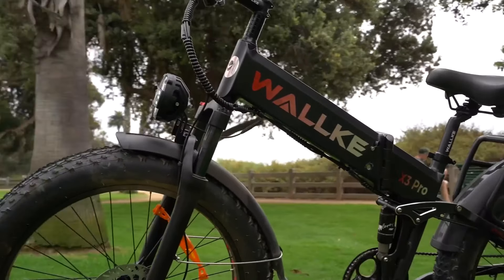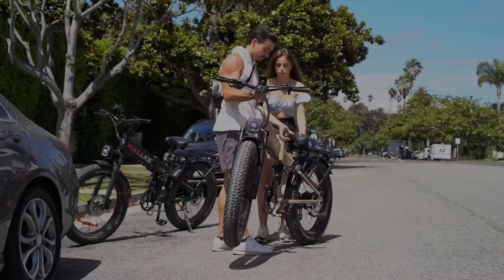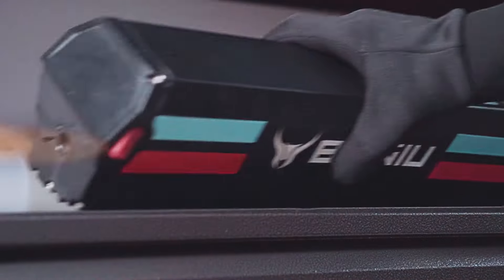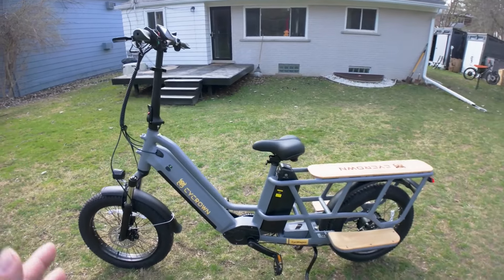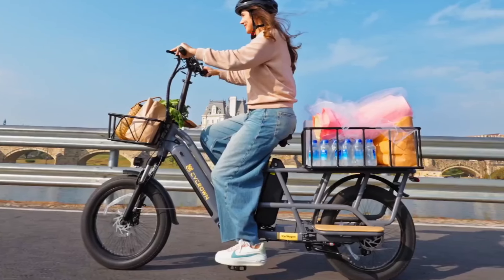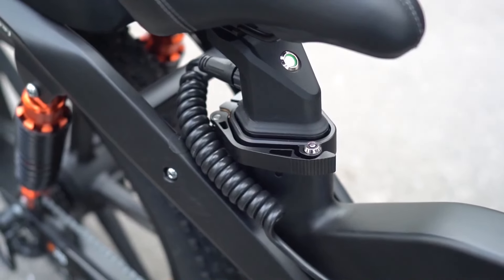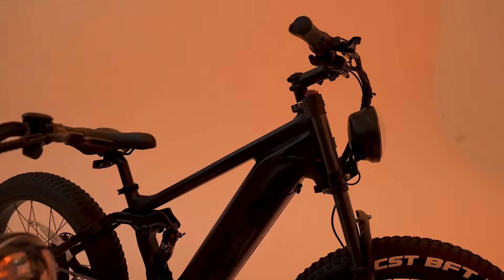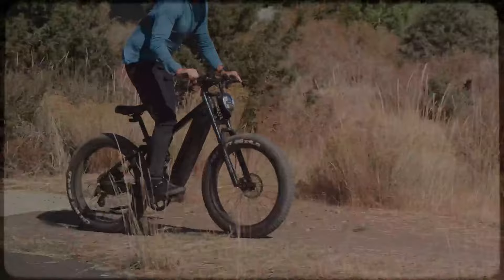5 Best Fat Tire Ebikes On Amazon 2024!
Top-ranked Fat Tire Electric Bikes on Amazon 2024:

00:00 Intro

00:34 Wallke X3 Pro ~

01:50 BIGNIU BG10 ~

03:19 Cycrown CycWagen Cargo E Bike ~

04:53 ENGWE X26 Folding Ebike ~

06:19 VITILAN T7 ~

Discover the top 5 Fat Tire Ebikes on Amazon in 2024, revolutionizing cycling adventures with cutting-edge technology and robust performance. The Wallke X3 Pro Electric Bike leads the pack with its powerful 1200 watt brushless hub motor and long-range 48 volt 20 Amp-hour battery, while the BIGNIU BG10 impresses with dual motors and puncture-resistant tires. For cargo hauling, the Cycrown CycWagen Cargo E Bike stands out with its dual battery system and customizable payload options. Meanwhile, the ENGWE X26 Folding Ebike offers portability and comfort with its foldable frame and triple-stage suspension, and the VITILAN T7 Electric Bike delivers smooth rides with its powerful motor and ergonomic design. Whether tackling rugged trails or urban streets, these ebikes redefine adventure on two wheels in 2024.